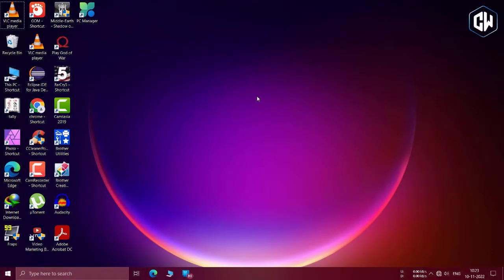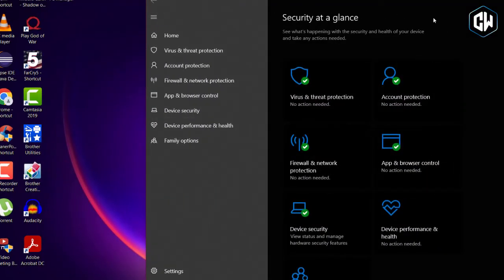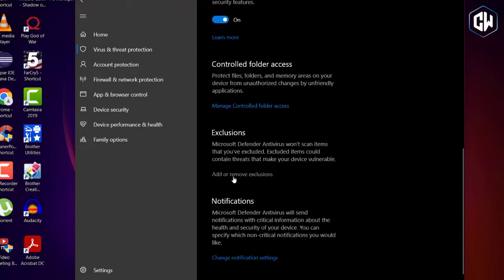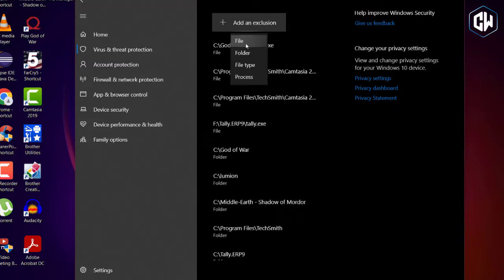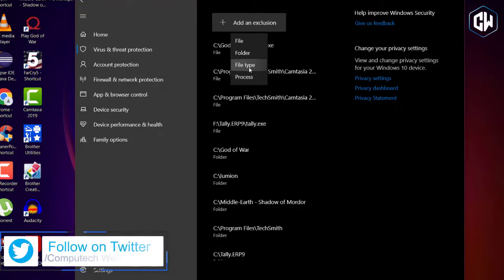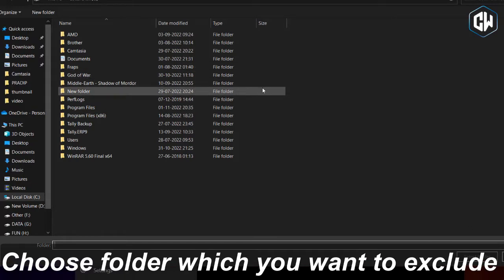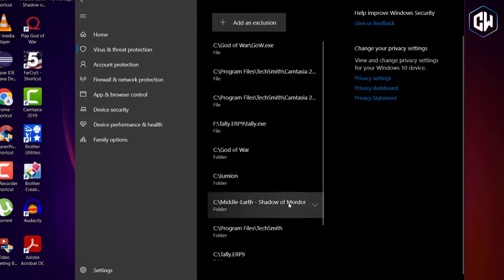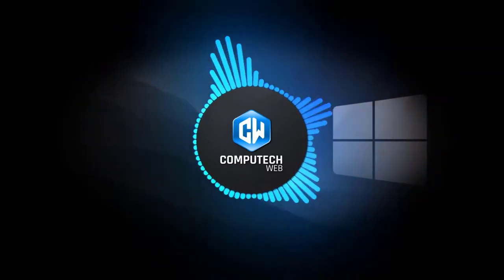How to Exclude/Protect Game Files from Windows 10 Antivirus: Essential Guide. 2024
Ensure a seamless gaming experience by learning how to exclude your game files from Windows 10 Antivirus protection. Our essential guide walks you through step-by-step instructions to safeguard your games while maintaining top-notch security. Say goodbye to unnecessary interruptions and false positives that can impact your gameplay. Dive into the world of efficient exclusion techniques and strike the perfect balance between gaming performance and digital security.

How to Exclude/Protect Game Files from Windows 10 Antivirus: Essential Guide. 2023